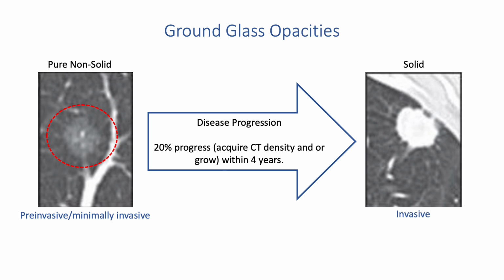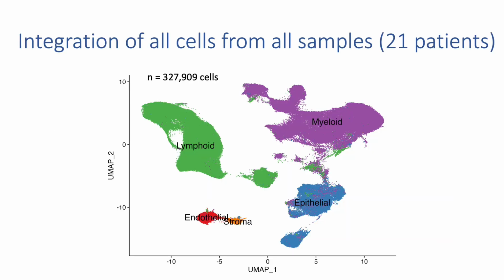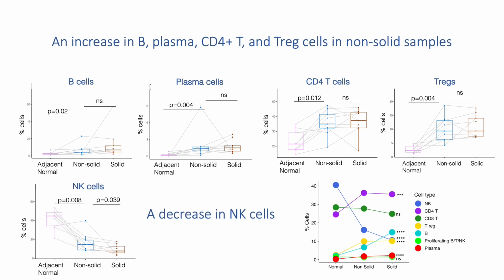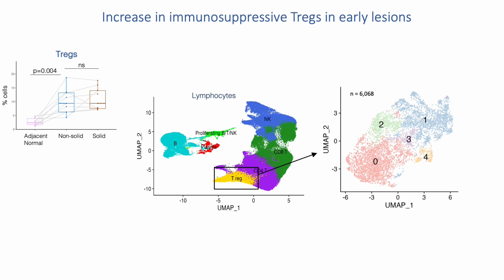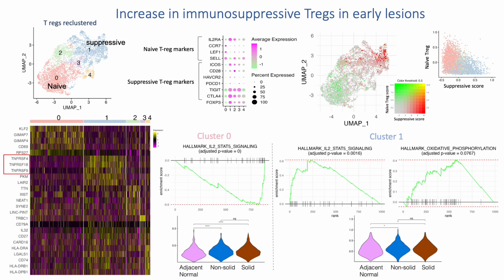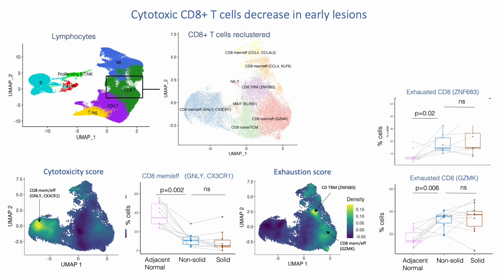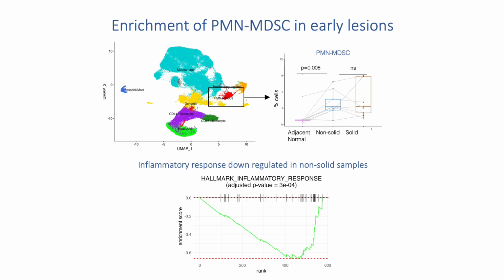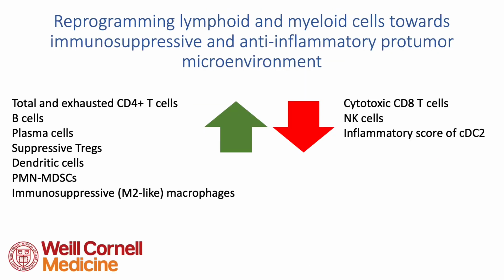Dissecting cellular and molecular alterations in pre-invasive... - Liron Yoffe - RSG - RSGDREAM 2022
Dissecting cellular and molecular alterations in pre-invasive to invasive lung cancer progression at single-cell resolution - Liron Yoffe - RSG - RSGDREAM 2022